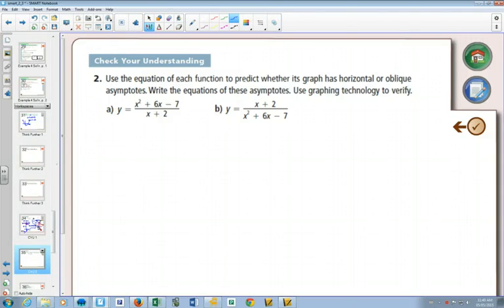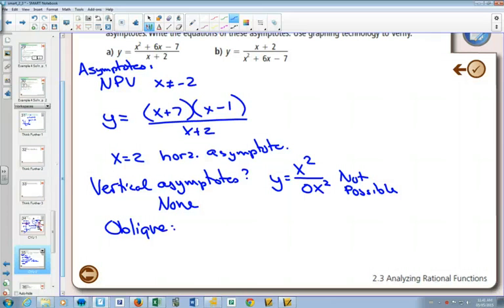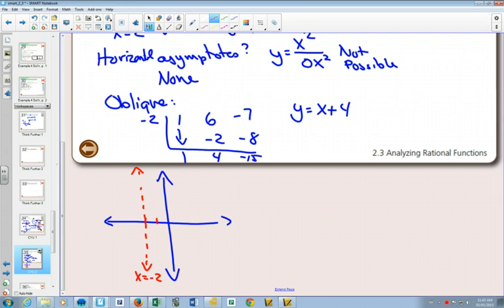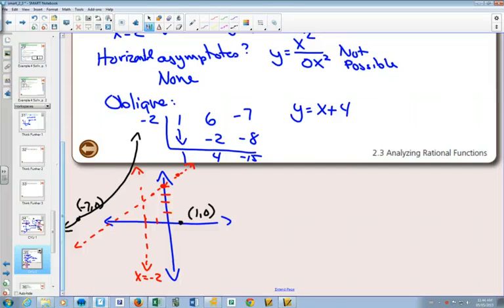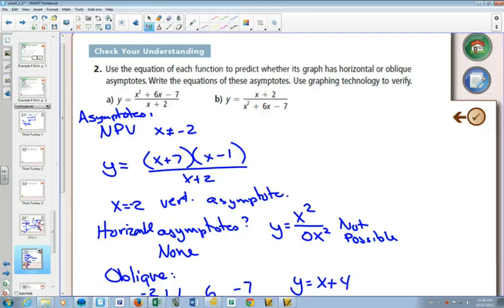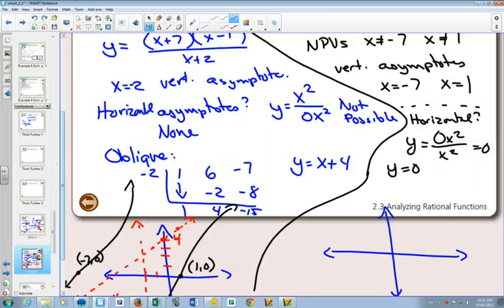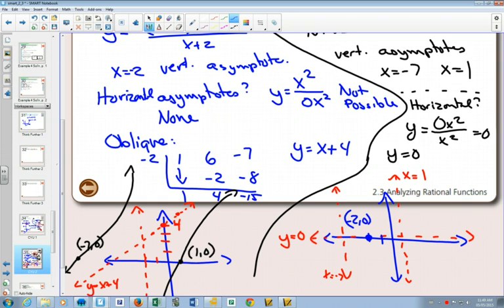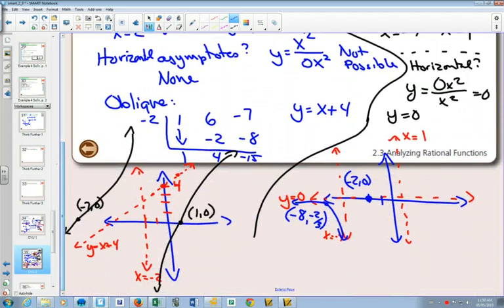40SP 2 3 Example 2